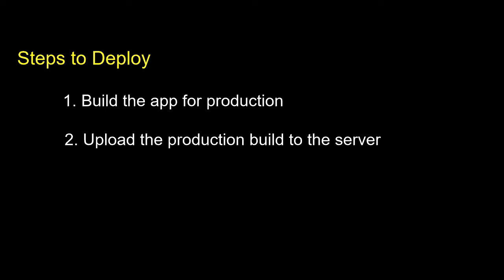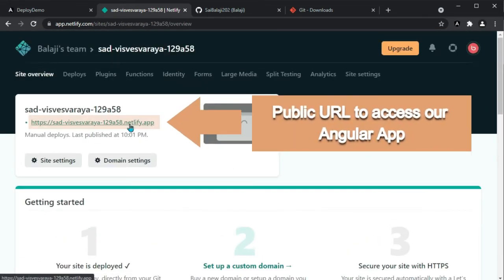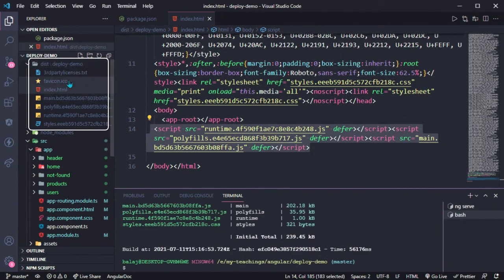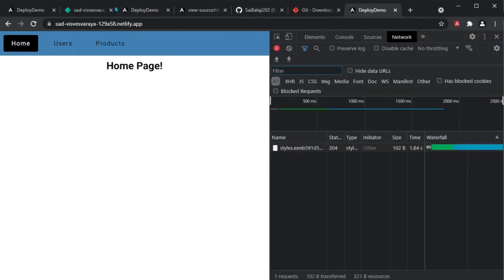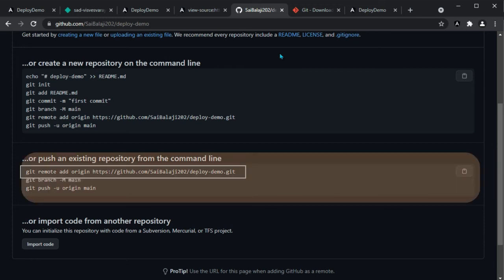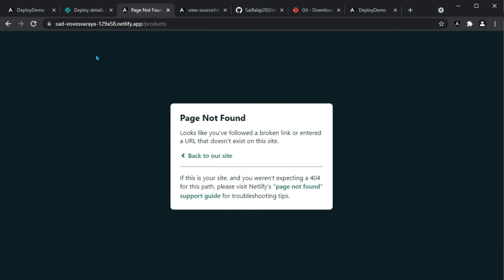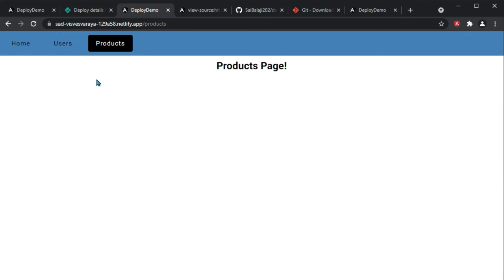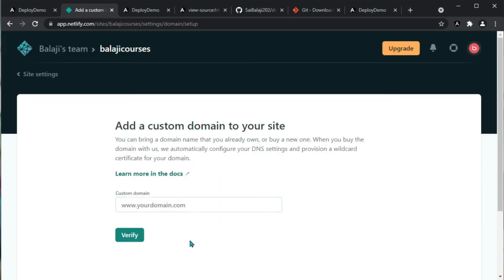How to Deploy your Angular App to Netlify - Angular Deployment 101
Want to learn more about the difference between Static Web Server and Dynamic Web Server

How to verify the custom domain?

** Free - Learn how to deploy your local website to Heroku with Database Connection

Attributions:
Background Music at the end of the video
    Music Name: Hopeful Freedom

All the graphical elements used in this video are created by me using the application I legally purchased and the background music I used is copyright-free music (Source: YouTube Audio Library).